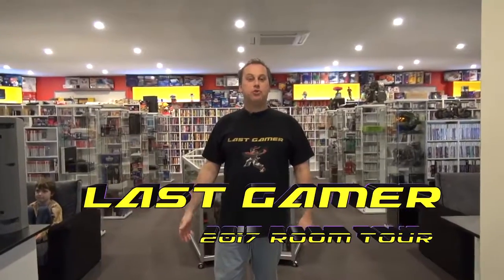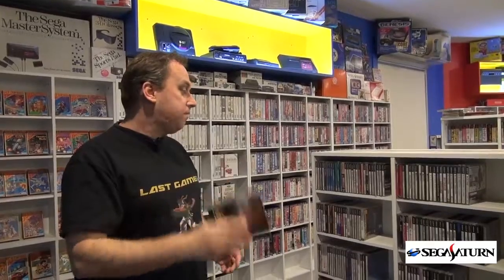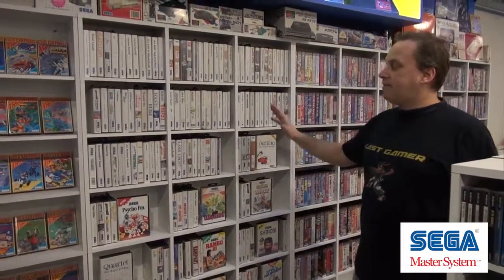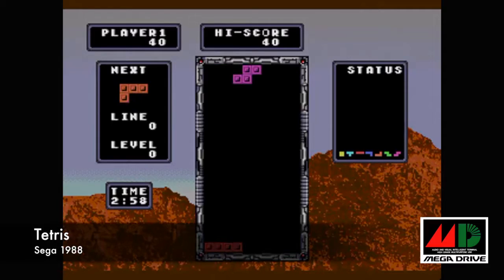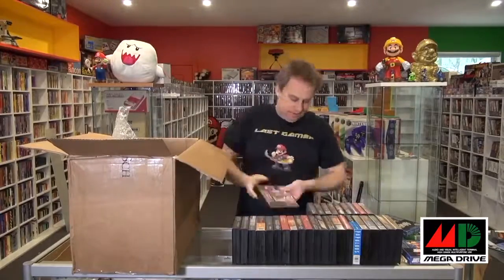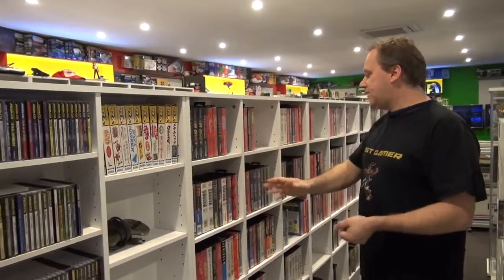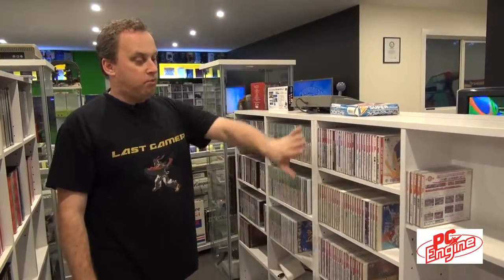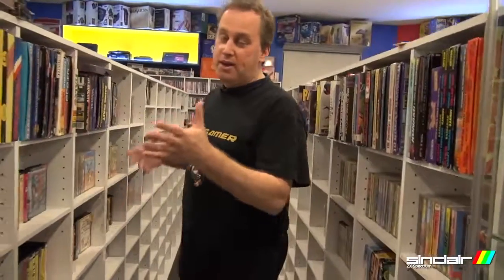The Biggest Museum Videos Games